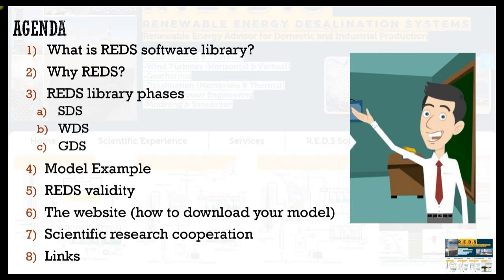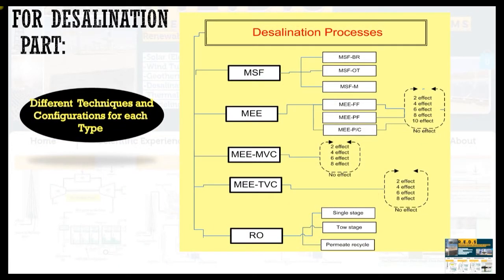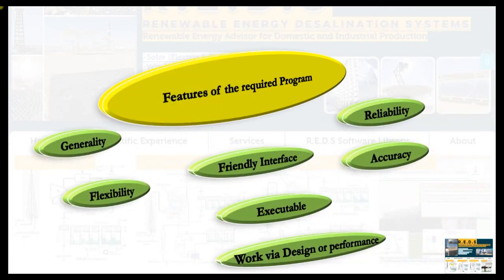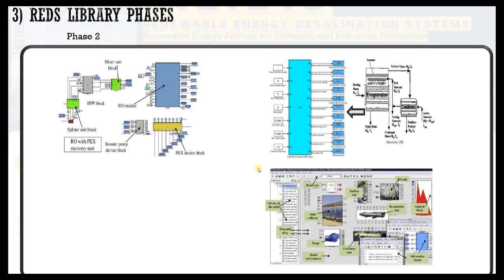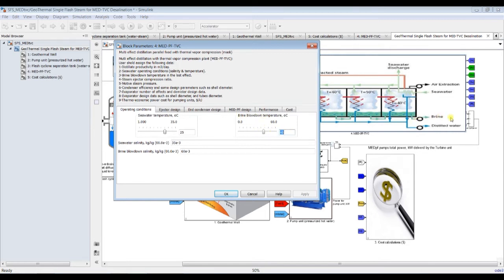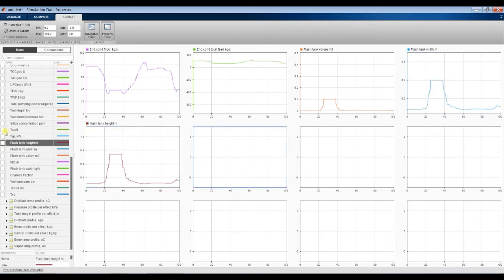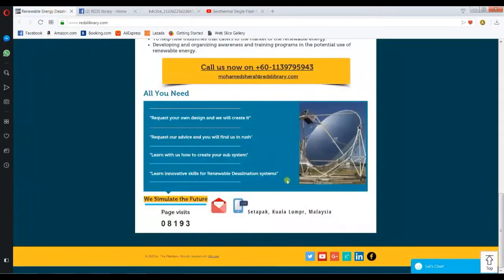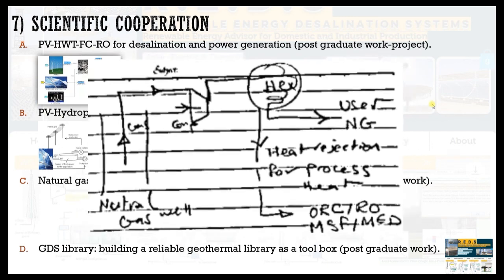REDS Software Library Presentation in IIUM university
A brief description about REDS software work and models with a running model about single flash steam for MED thermal vapor compression. Learn how to download our models.